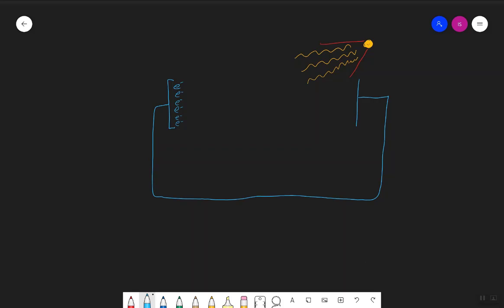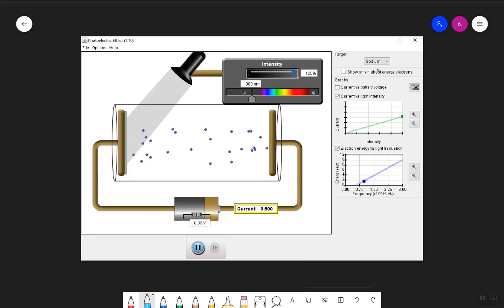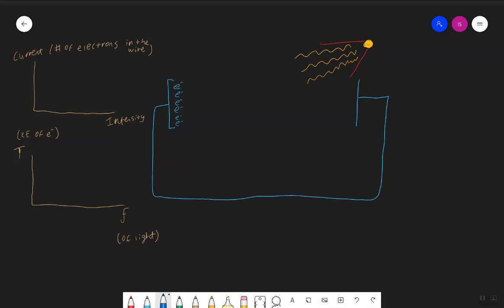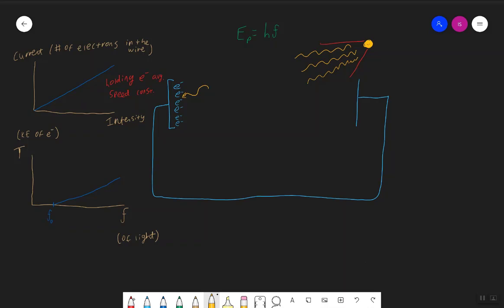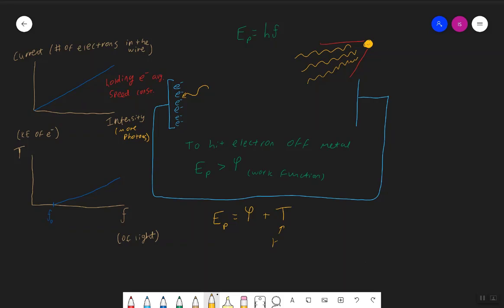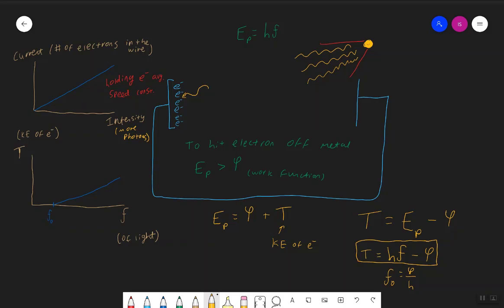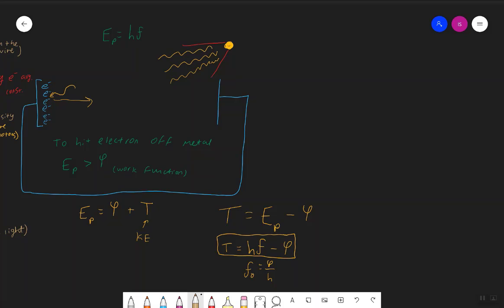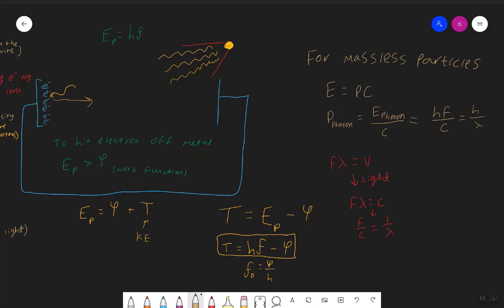1.8 The Photoelectric Effect